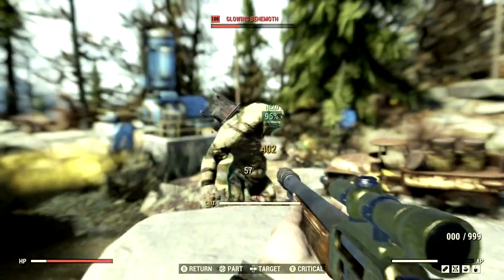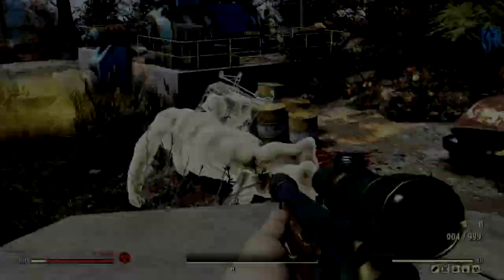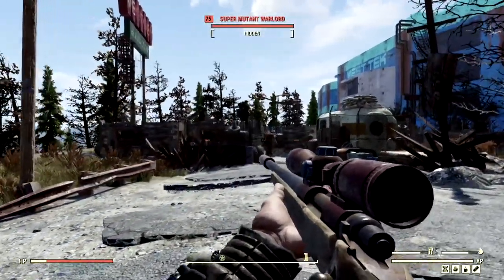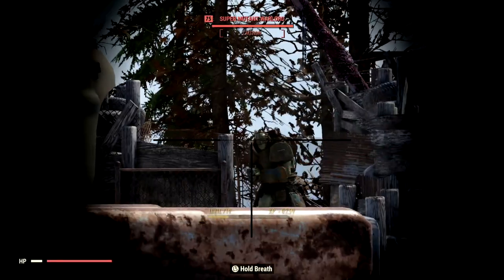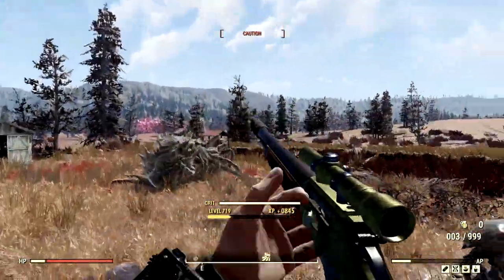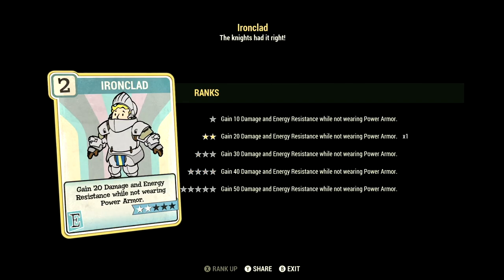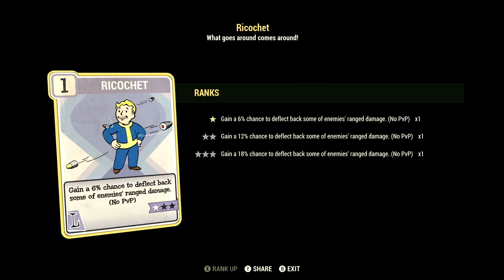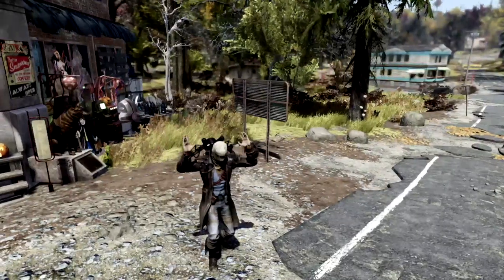Lever Action Rifle vs Hunting Rifle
What's going on Initiate, Bird here and in this video I am presenting to you a good comparison of the Lever Action Rifle and Hunting Rifle in Fallout 76. Both of these weapons are absolutely amazing rifles to use but with video I try to find out which is better between the two. These are both Two Shot Explosive Rifles with the exact same mods. I also give you my end game bloodied build I used to demonstrate the weapons. I hope this video helps you out solider, AD VICTORIAM!👊🖤